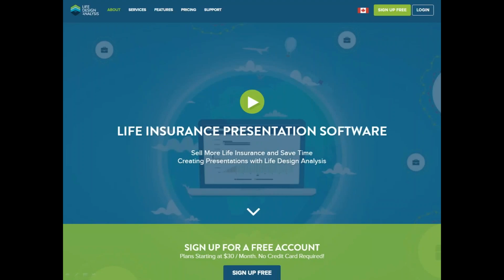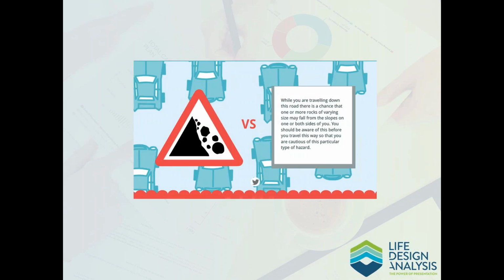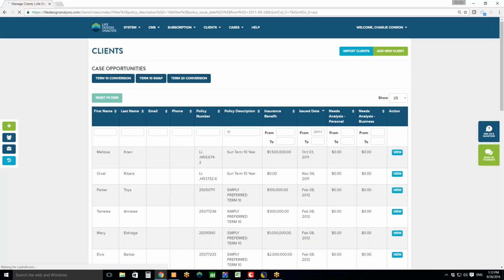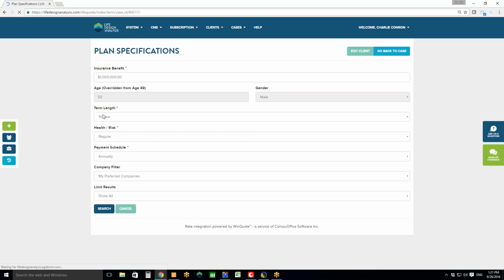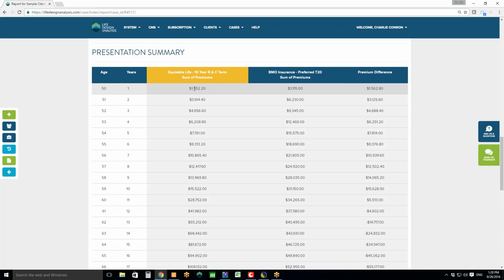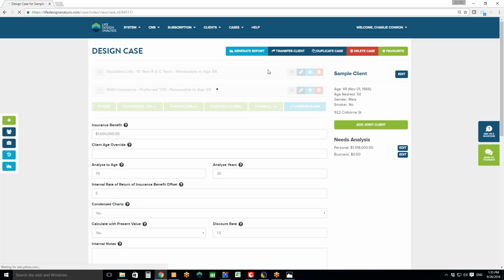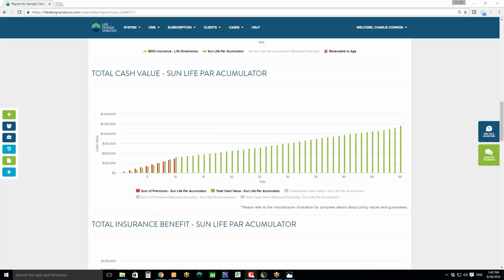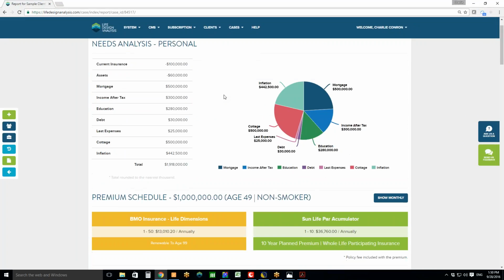September 2016 Webinar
Intro Webinar on
How to create an account
How to Brand your report with your logo
Easy T10 vs 20 upsell
How to present whole life that sells itself!
Mine your block of business